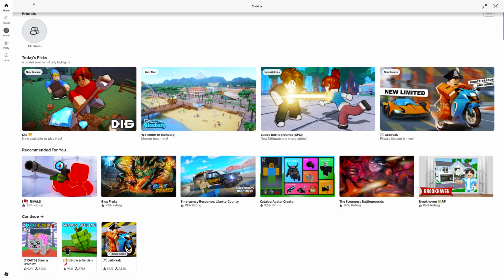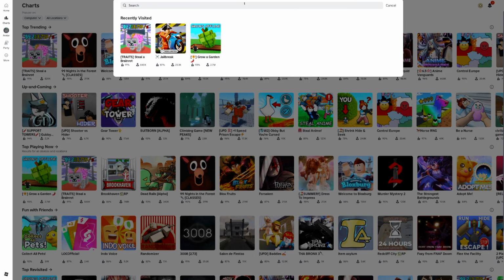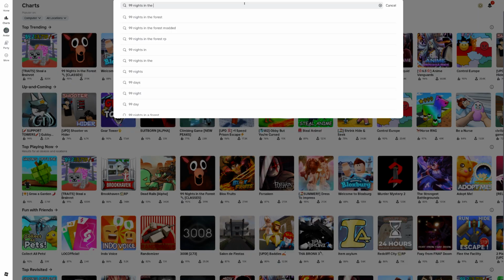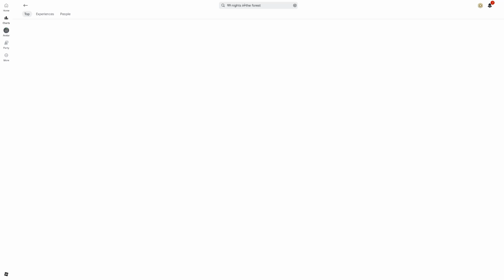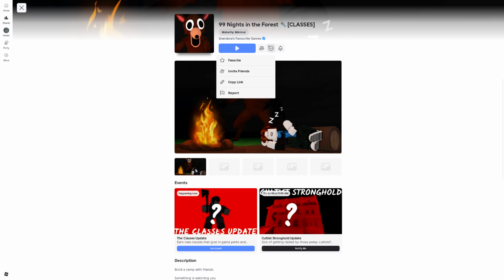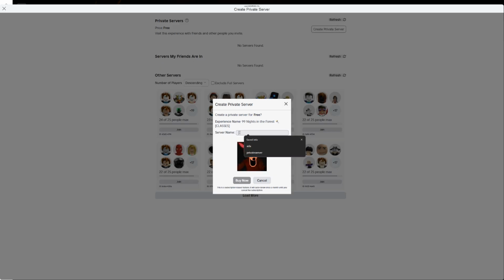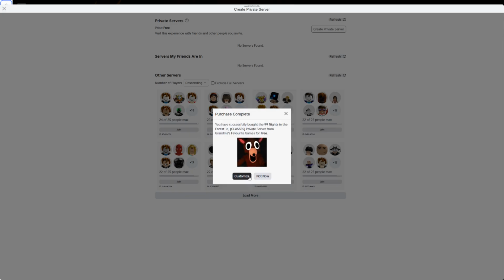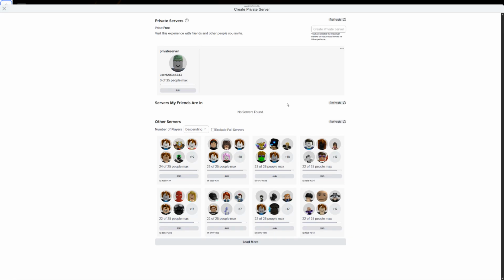Roblox 99 Nights In The Forest: How To Create And Join Private Server For Free Tutorial (Easy Guide)